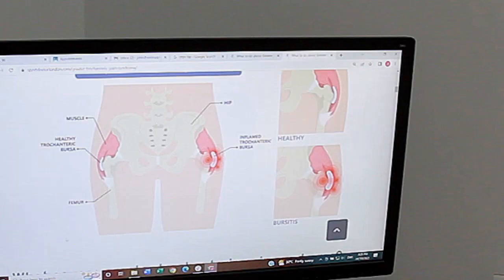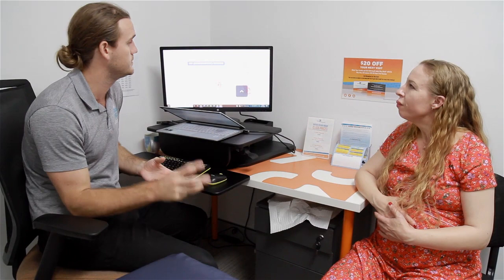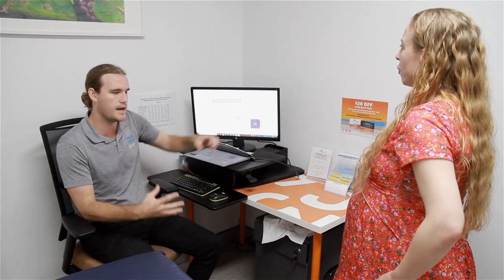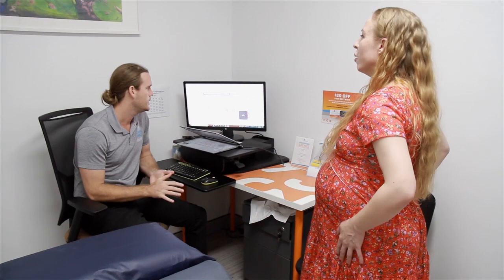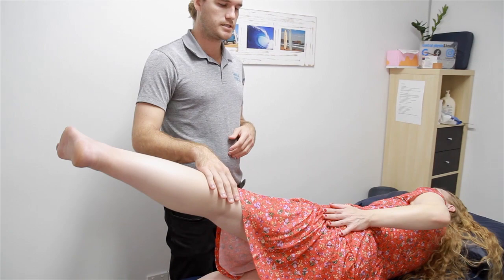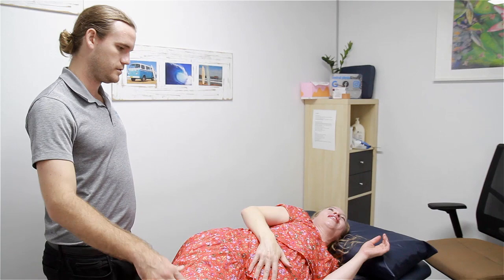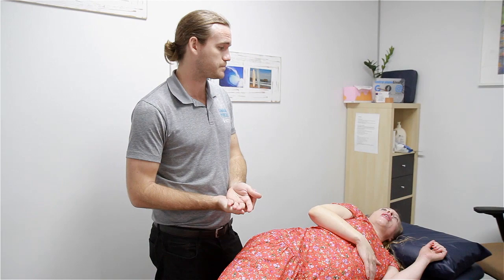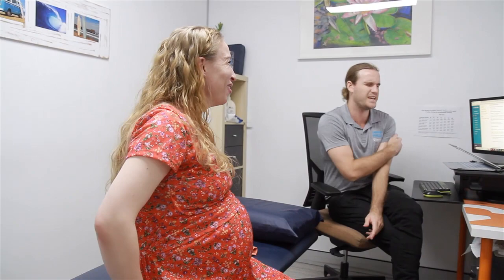HIP PAIN DURING PREGNANCY//WHAT CAUSES HIP PAIN IN PREGNANCY//THREE TOP EXERCISES FOR HIP BURSITIS//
In this video, senior physiotherapist John Macansh from Central Physio & Health in Surfers Paradise explains what causes hip pain in pregnancy and prescribes three top exercises to help alleviate hip bursitis pain.

See more of John and the Central Physio & Health team on YouTube channel Central Physio & Health:

This video was filmed for Local and Creative Productions by award-winning Gold Coast photographer and videographer Gary Tresize.

We achieved our IVF pregnancy at the amazing OLGA Fertility Clinic in Saint Petersburg, Russia, and we are so grateful for their continuing care and services. They are a wonderful clinic, and we highly recommend them: